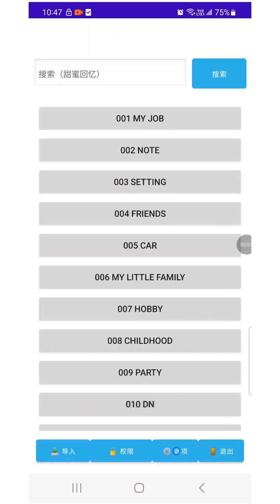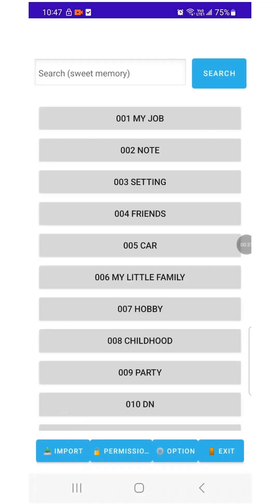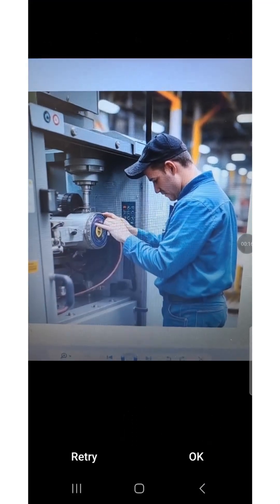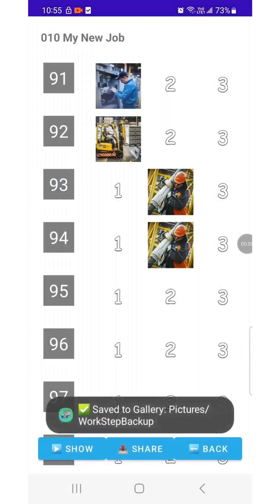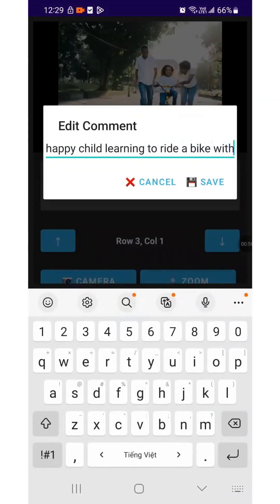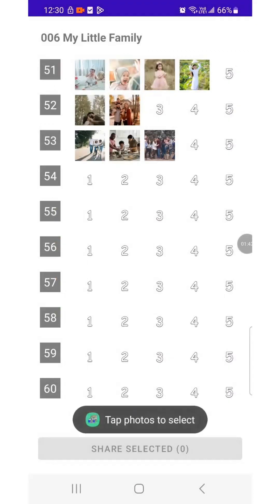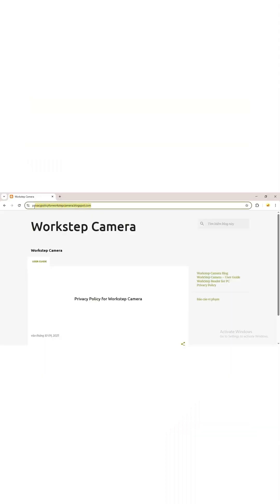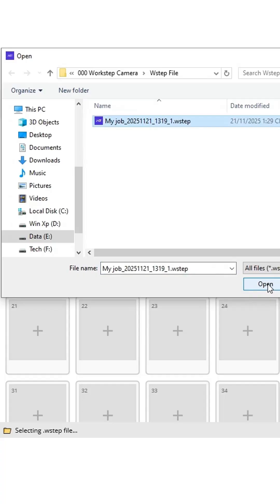User Guide for the Workstep Camera App workstep camera androidapp v37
Welcome to the Workstep Camera App User Guide!

If you’ve ever spent too much time scrolling just to find one photo, Workstep Camera is here to help.
This video walks you through every essential feature so you can organize, search, and share your photos effortlessly.

What you’ll learn in this video:

• How to change the app language in Options
• How to use Search to find old photos using keywords you previously added
• Granting permissions for smooth app functionality
• Renaming folders with a long-press
• Receiving and importing .wstep files
• Creating new folders and organizing photos
• Moving, copying, saving, and deleting photos
• Adding photos from the gallery
• Auto Zoom when adding multiple images
• Using advanced search with long phrases or multiple keywords
• Viewing your memories with ShowSlide + background music
• Customizing music, comments, and playback options
• Sharing your photos, reports, Excel exports, and full stories with notes
• Visiting the Workstep Camera blog for additional tutorials
• Downloading the basic Workstep PC version from the blog

Workstep Camera is built to help you store not just photos—but meaningful moments, work reports, trips, ideas, notes, and your entire visual story.

Your support is our motivation to keep improving the Workstep Camera app.